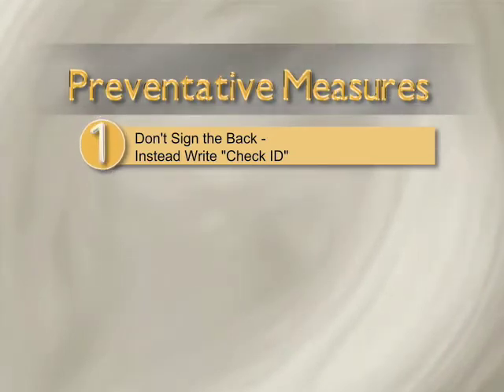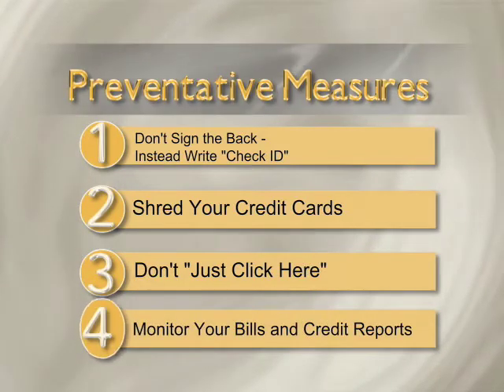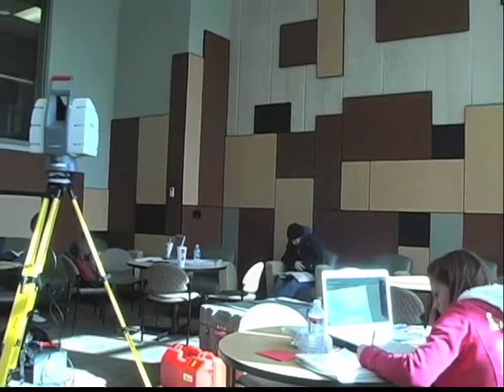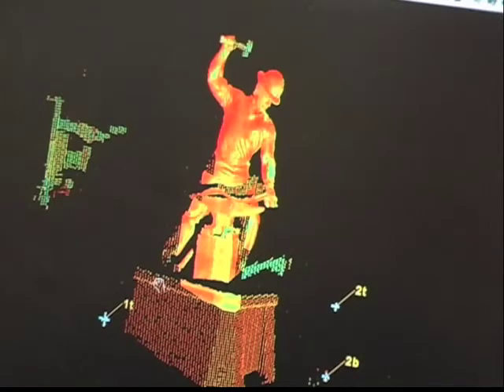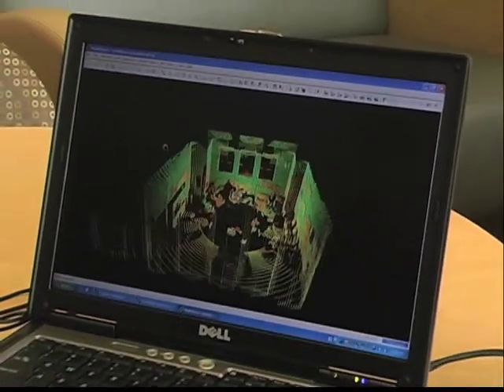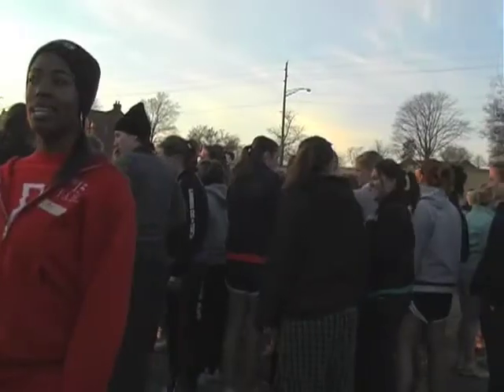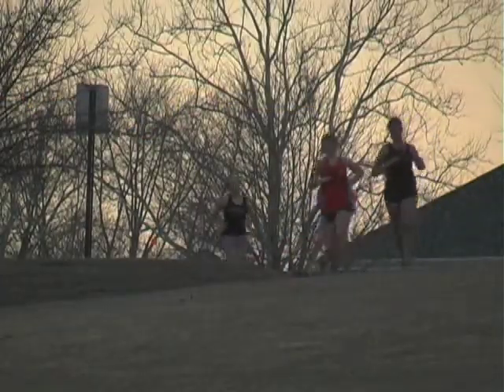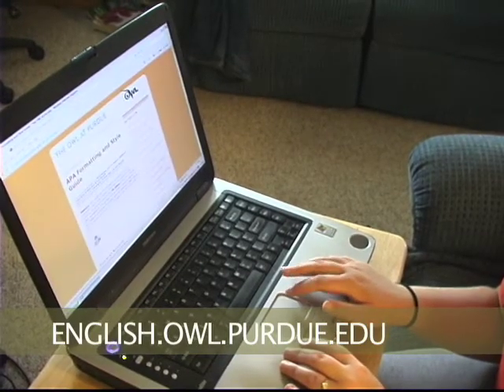Fast Track 2009.03.06 Part 2/4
Fast Track is a weekly newsmagazine that focuses on Purdue University students and the people, events and issues that interest them. The show features news, sports, and feature stories produced by students in COM 408 and COM 409 under the guidance of Patricia Rochon and Scott Schroeder, with meteorology students providing forecasts. Footage from Purdue games is provided by Hall of Music Productions.

Directors/Technical Directors:
Kyle Bloyd
Steven George
Laura Hoffman
Christi Wolf

Producer:
Kyle Bloyd

Anchors:
Rebecca Chalon
Laura Hoffman
Bree Swartz
Kate Vanneman

Kyle Bloyd
Brandon Davis
Eric Markham
Phil Wrighthouse

Community Calendar Host:
Steven George

Contributing Reporters:
Shadya Sanders
Mike Westervelt

Audio:
Carla Tosca
Christi Wolf

VCR Operators & Virtual Backgrounds:
Brandon Davis
Brian Wolfe

Teleprompter:
J'Nae Lee
Phil Wrighthouse

Camera Operators:
Rebecca Chalon
Eric Markham
Kate Vanneman
Samantha Wilde

Floor Directors:
Erica Mills
Carla Tosca

Script Coordinator:
J'Nae Lee
Phil Wrighthouse

Insert Graphics:
Don Macaluso

Meteorologists:
Samantha Wilde
Brian Wolfe

Post Production Editors:
Kyle Bloyd
Christi Wolf

Website Coordinators:
Becky Ivic
Don Macaluso

Faculty Advisor:
Pat Rochon

Technical Supervisor:
Scott Schroeder

New episodes air Fridays at 6:00 PM, with repeats on Saturday at 11:00 AM and Sunday through Thursday at 6:00 PM on Comcast 5.

Visit us on the web at: web.ics.purdue.edu/fasttrack